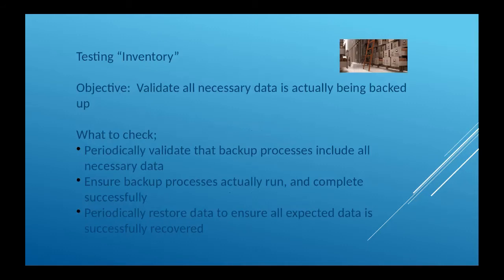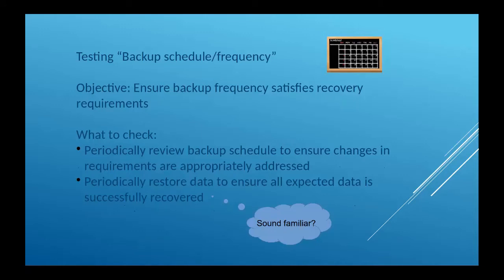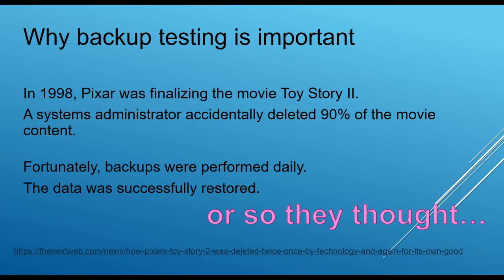Backup Testing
Thanks to David Horton, a Wyoming CAN (Cybersecurity Action Network) committee member for recording the Backup Testing video.